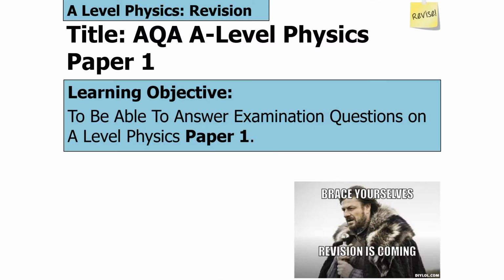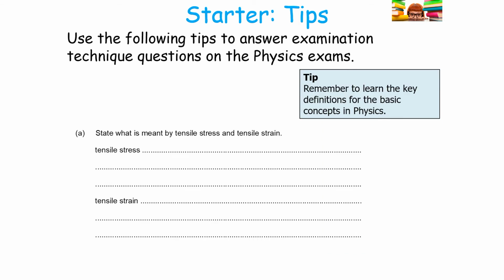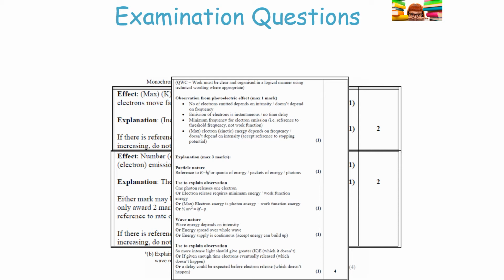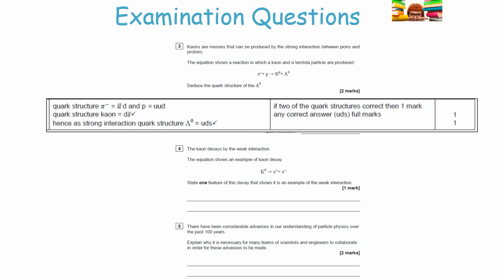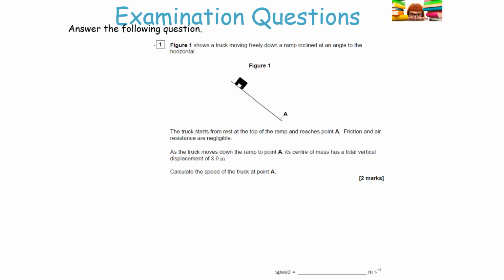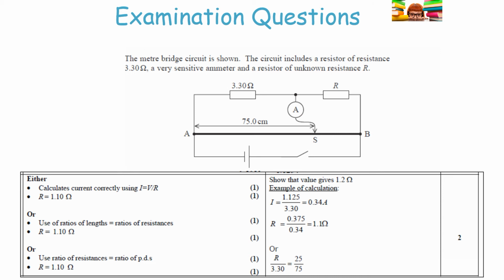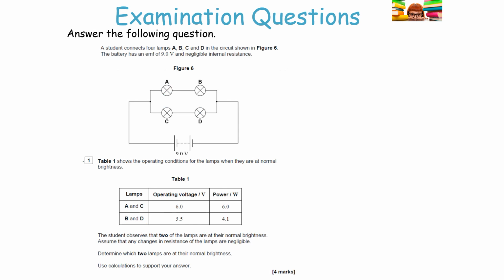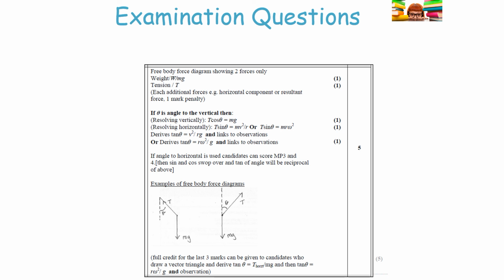A Level Physics Paper 1 Revision Session 1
The following is a revision session for AQA A-Level Physics Paper 1.

This is suitable for students completing the AQA A-Level Physics course.